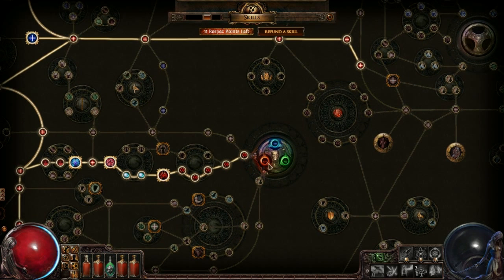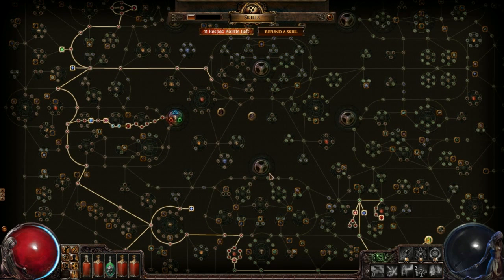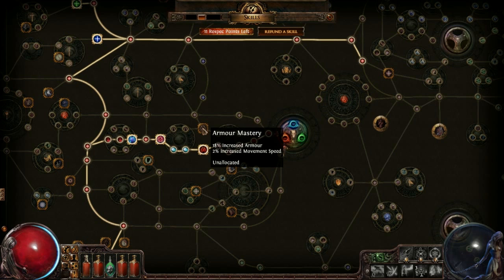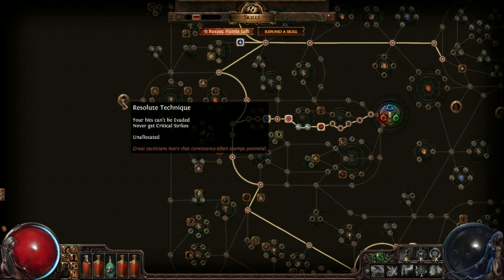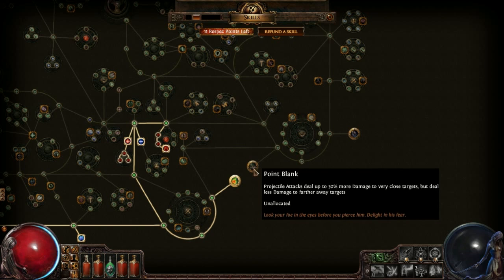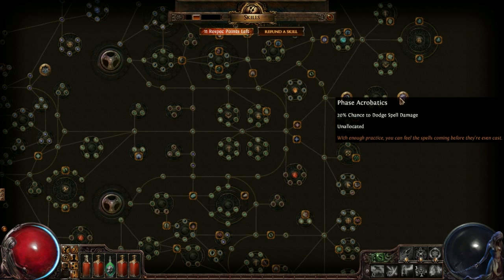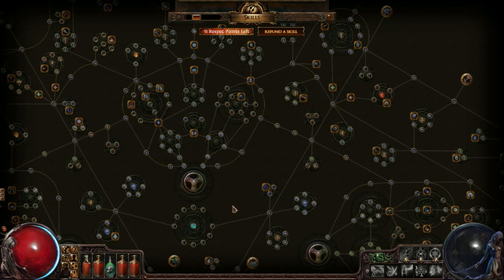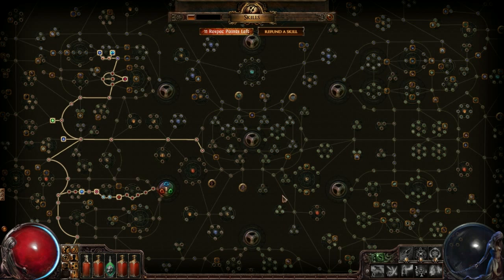Path of Exile - Basics - Passive Skill Tree | WikiGameGuides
The passive skill tree in Path of Exile is the main focus of what makes you character unique and i go over where each character starts and some of the more notable passive points are.